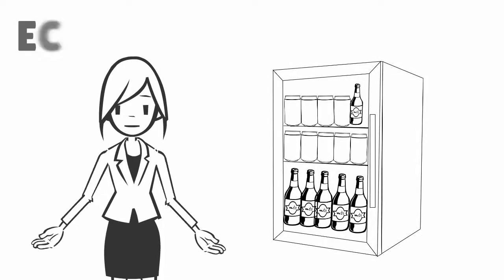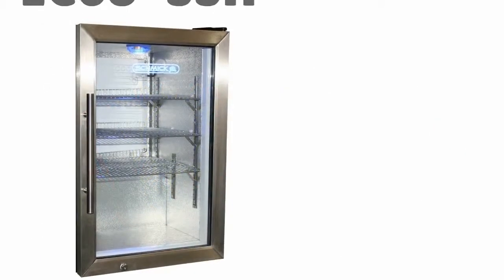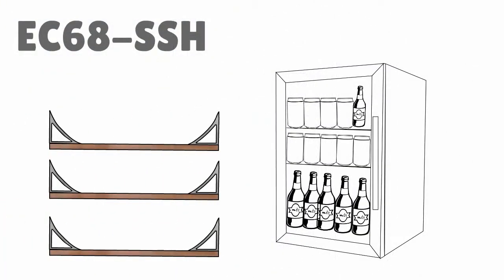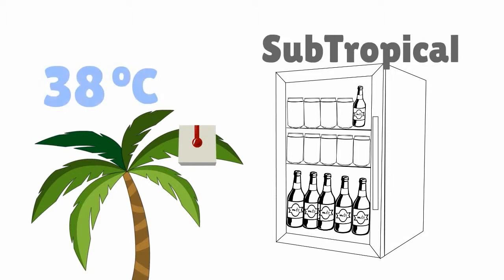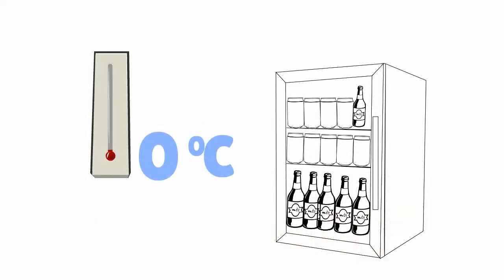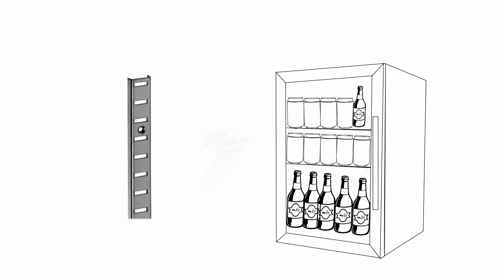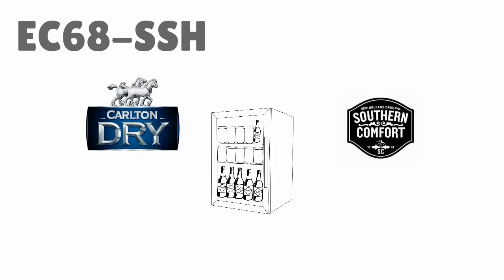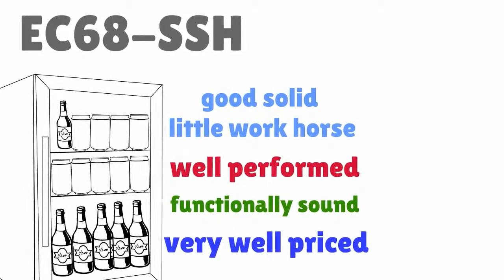Tropical Alfresco Glass Door Fridge EC68 SSH - Bar Fridges Australia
Alfresco glass door mini bar  fridge with tropical rating, this can fit about 72 cans and works well in 38oC temperatures, very popular units as well priced to have those few extra beverages outside.